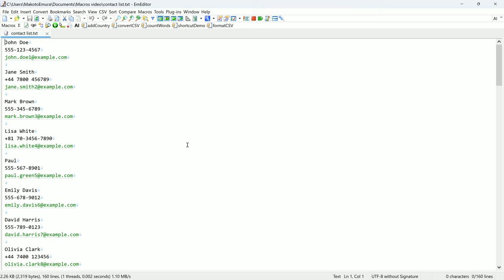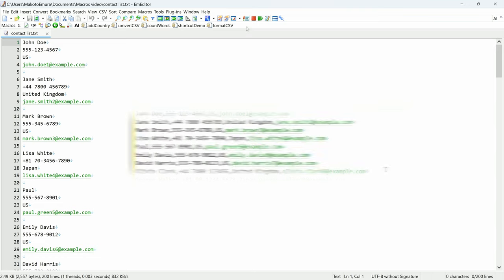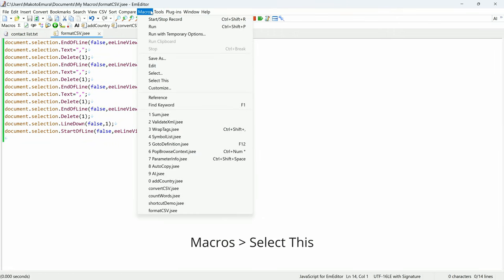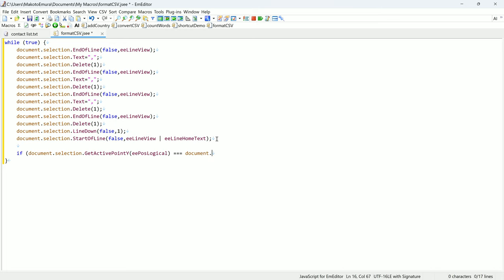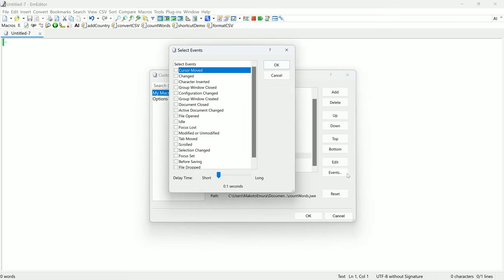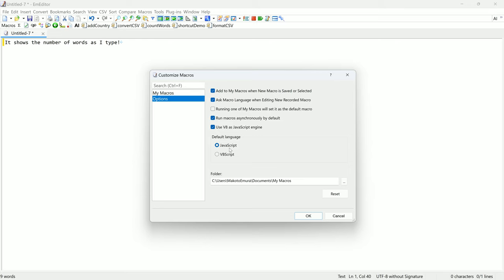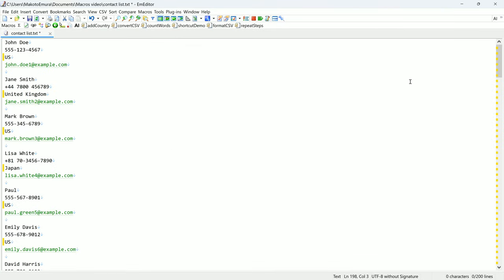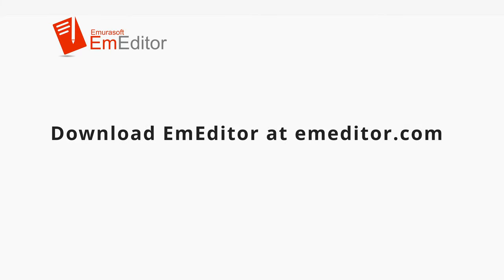Macros Overview - EmEditor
CC available. Macros in EmEditor make repetitive tasks a breeze by allowing you to automate actions with a single click! In this video, I walk you through how to record and write a macro and to customize your macro experience.

Chapters

0:00 What is a macro?
0:11 Macro to add country names
1:02 Macro recording demo, convert to CSV
2:27 Adding a loop to the macro
3:45 Macro menu and toolbar
3:56 Built-in macros
4:07 Customize Macros, My Macros page
4:23 Run at Events
4:45 Customize Macros, Options page
5:32 Repeat steps
5:41 Running macro on multiple documents, Run with Temporary Options
6:22 Repeat macro using Macro Temporary Options
6:30 Setting keyboard shortcuts for macros
7:45 Additional Tips and Closing Remarks
7:01 Outro